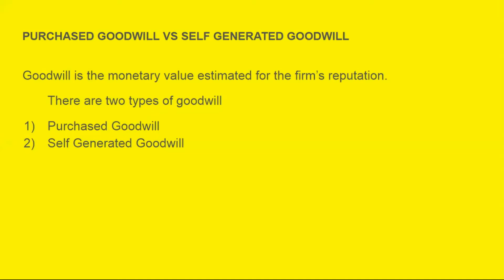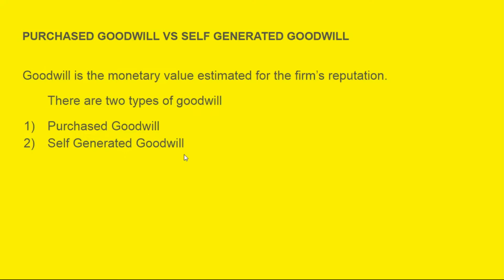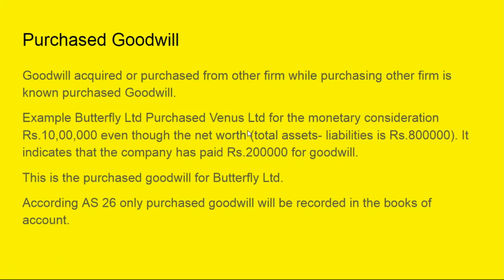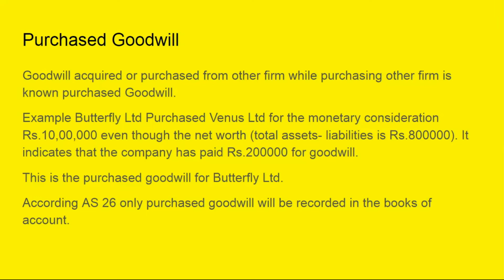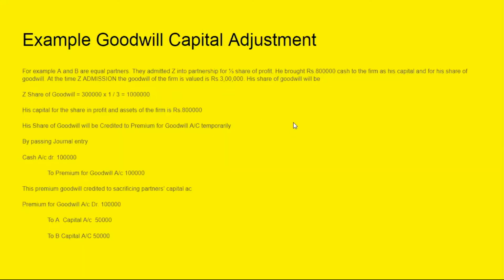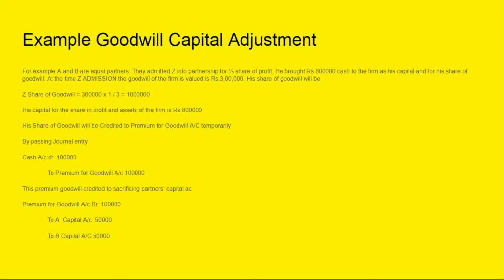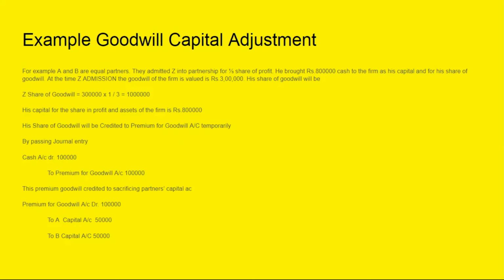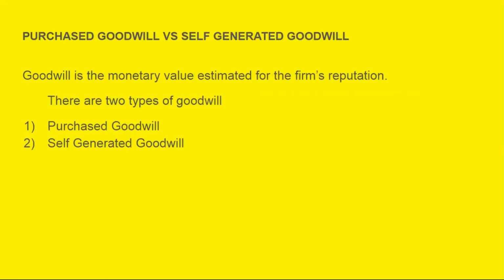PURCHASED GOODWILL VS SELF GENERATED GOODWILL PARTNERSHIP FIRM | Grade 11 | Accountancy | Concept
1000StepsSriShakthi Video No.838 | PURCHASED GOODWILL VS SELF GENERATED GOODWILL PARTNERSHIP FIRM

1000Steps is an initiative by Sri Shakthi International School to present 1000 Hands-On activity Videos over the next 40 weeks on social media platforms. Each day you can expect 4 videos at the following timings : 11:00 am, 6:00 pm, 7:00 pm, 8:00 pm on our Facebook pages, YouTube Channels and Instagram accounts. The initiative will run from 19th July 2021 to 19th April 2022. One can expect videos to be in the genre of Morning  Assembly, Concept Activities, Interesting Experiments, Arts and Sports Integration, Speech Projects, Celebrations, Achievements, Flagship Events, Expert Sessions, Career Conclaves and even Olympics 2021 Reviews.